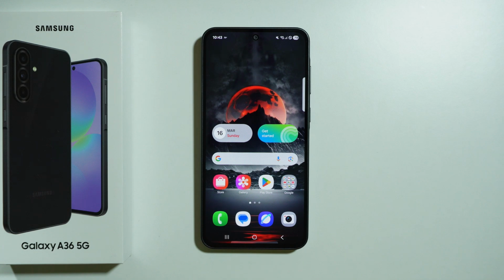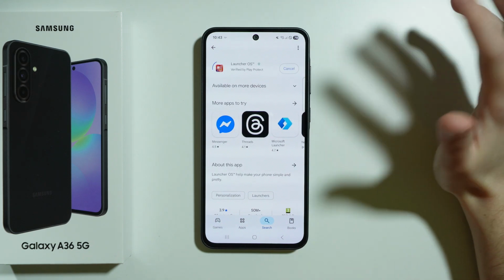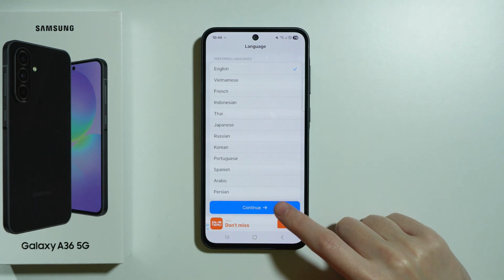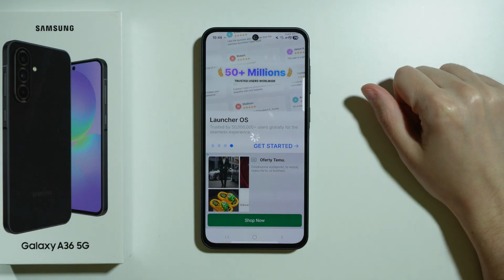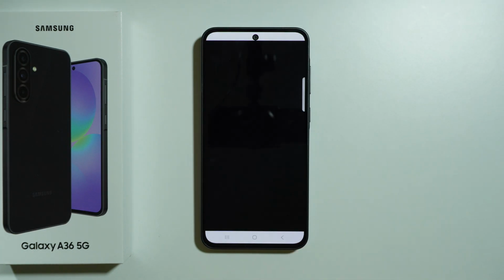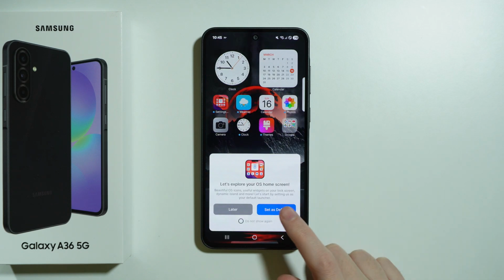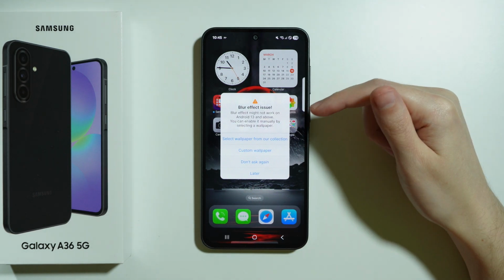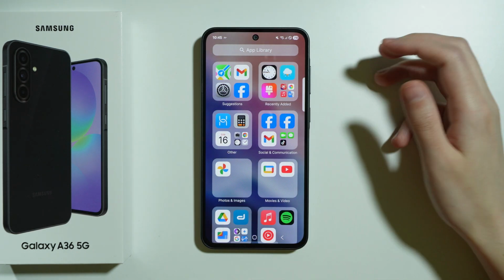Samsung Galaxy A36 5G: How to Install iOS Launcher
Learn how to install the iOS launcher on your Samsung Galaxy A36 5G with this easy guide. This tutorial will show you how to download and set up an iOS-like launcher from the Google Play Store, giving your device a sleek iPhone-style interface. Customize your Samsung Galaxy A36 5G with iOS icons, layout, and animations for a unique look and feel. Follow these simple steps to install and enjoy the iOS launcher on your Samsung Galaxy A36 5G today.